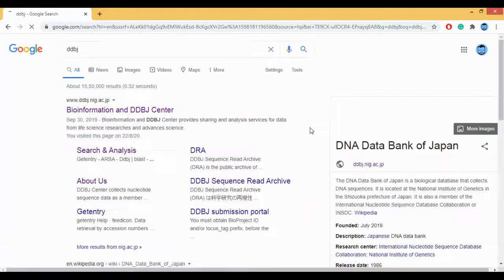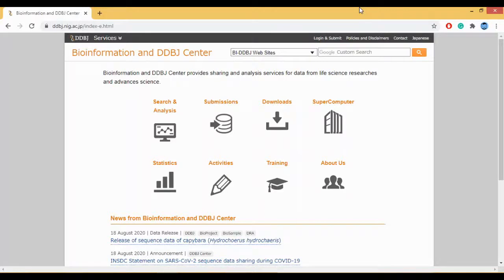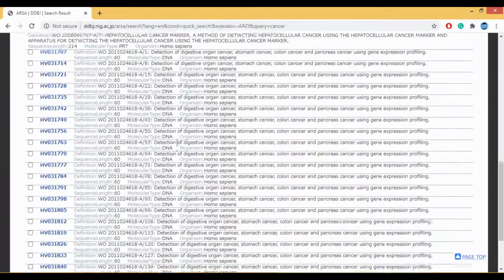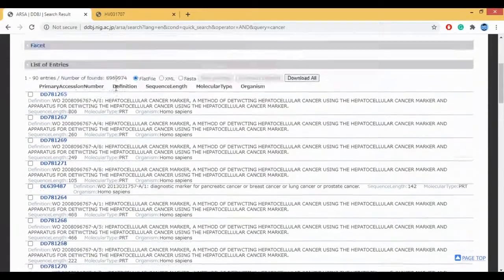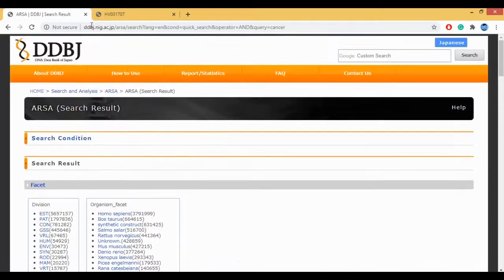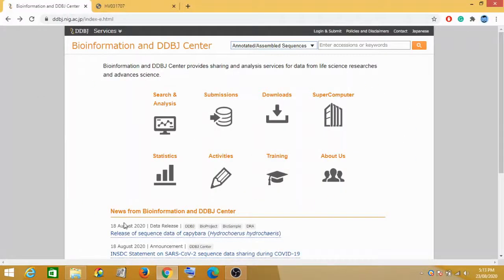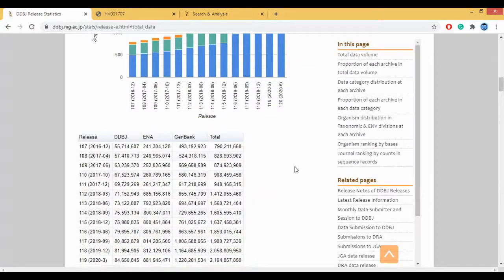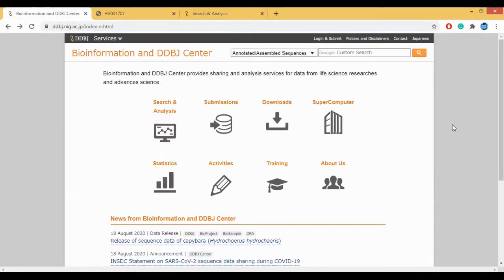DDBJ database Tutorial : A Beginners Guide!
Some viewers mostly students wrote to me regarding tutorials for some databases. So here is a video on a Biological database: DNA Databank of Japan (DDBJ)!

This video explores the basics and Beginner's guide to DNA Databank of Japan (DDBJ) database.